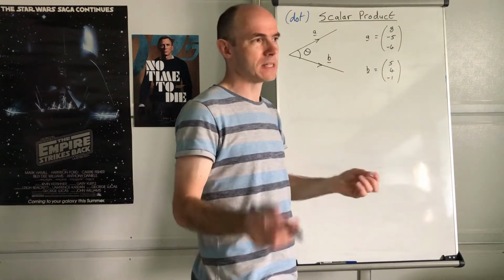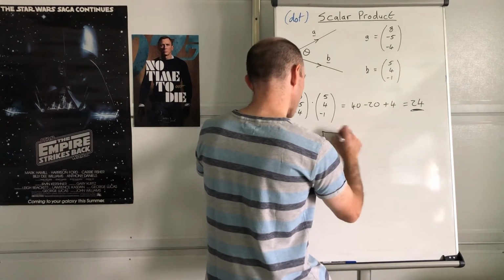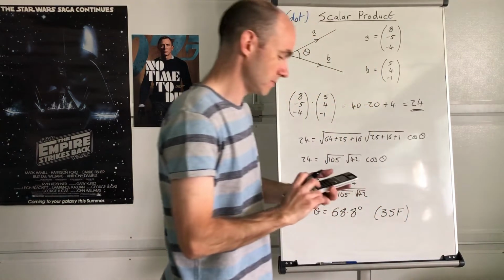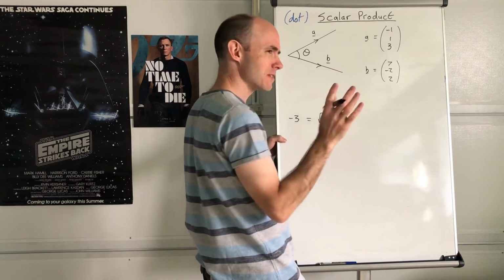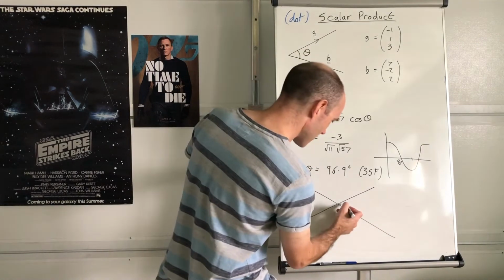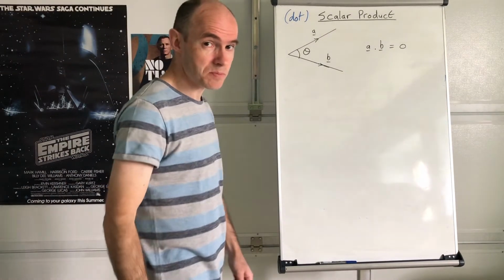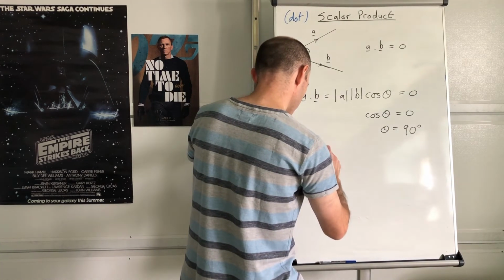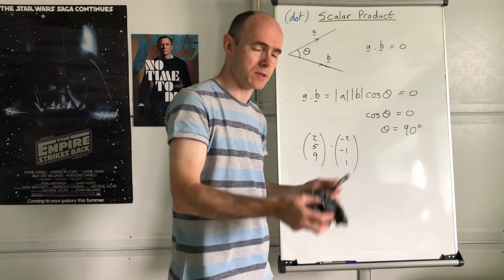Vector Scalar Product - 3 Examples on the angle between 2 vectors: acute, obtuse and right angle